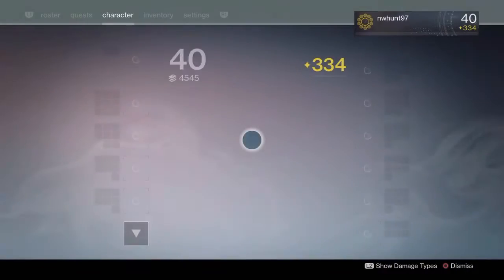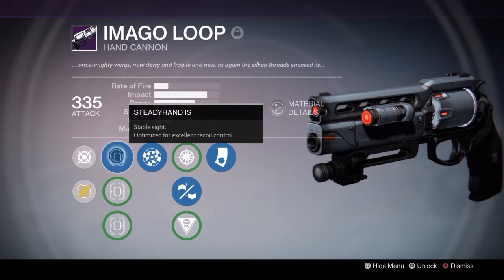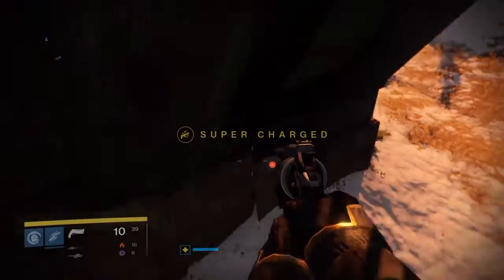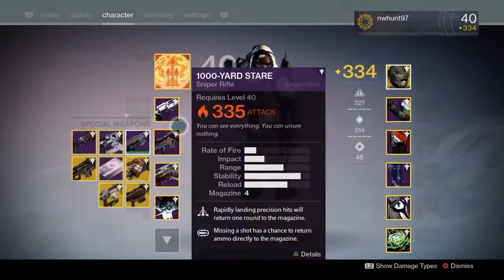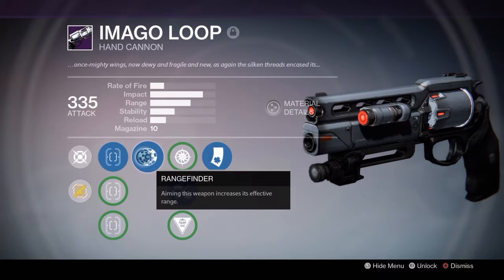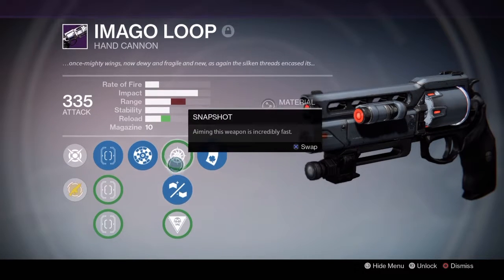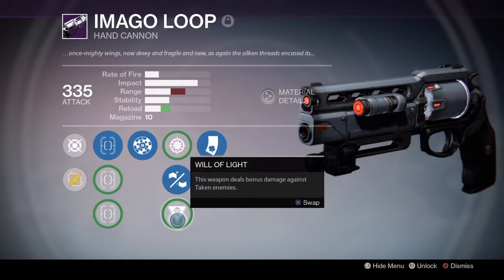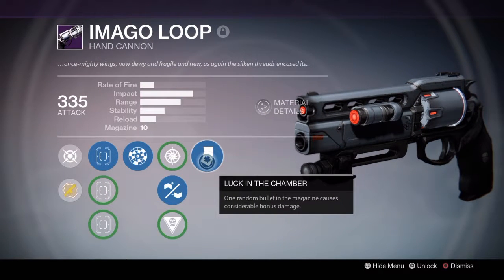Destiny: Imago Loop review